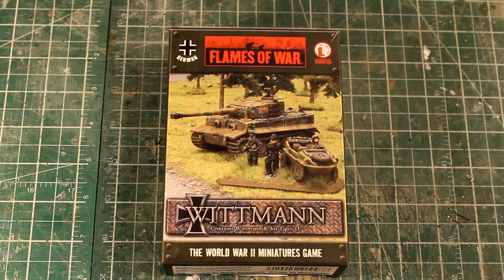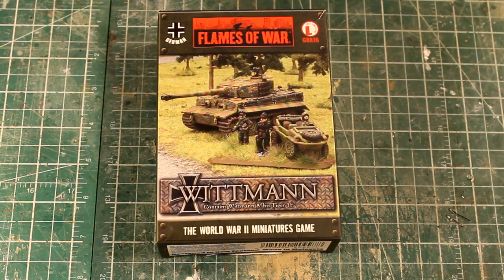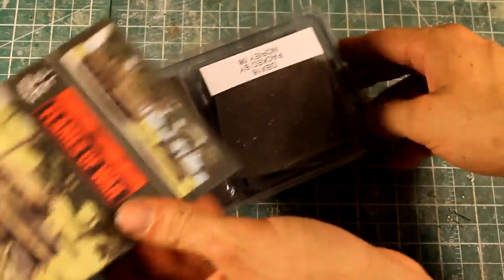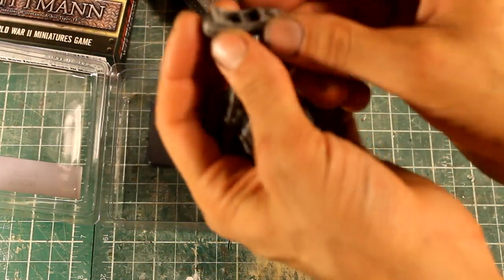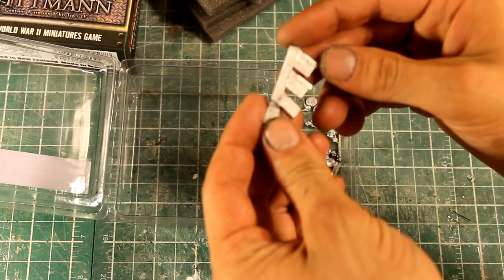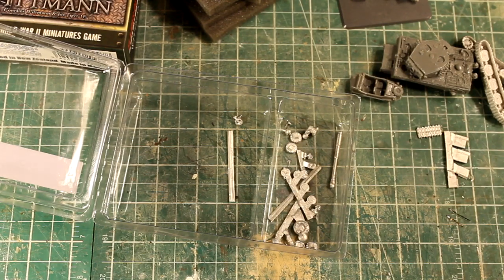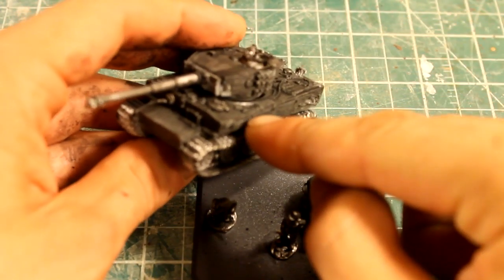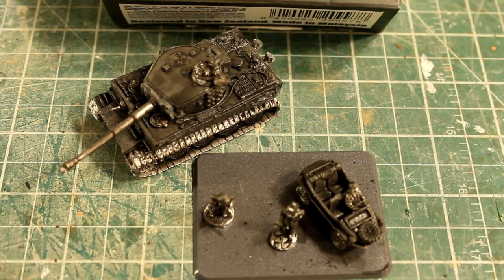Flames of War: Wittman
FoW Unboxing: Wittman